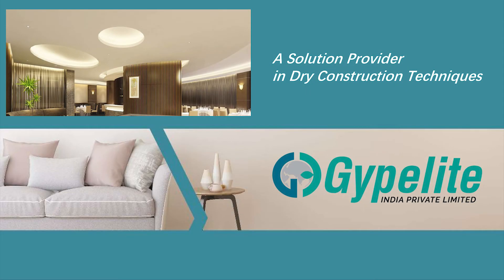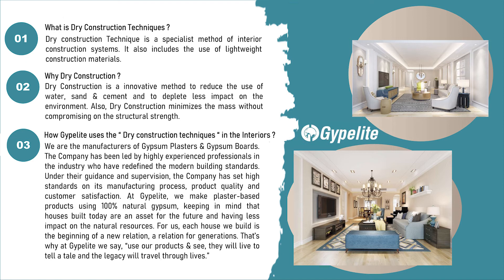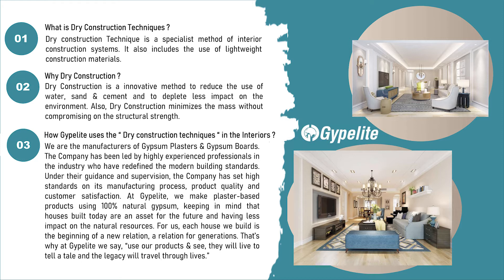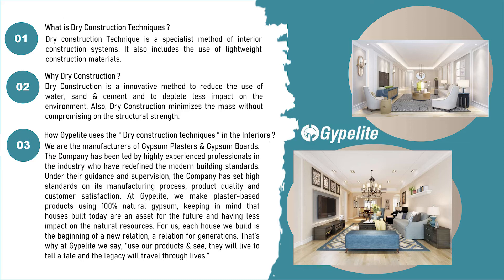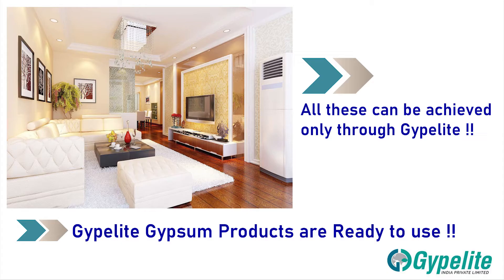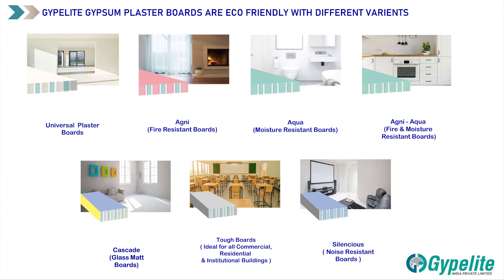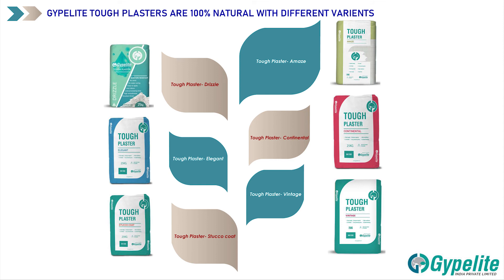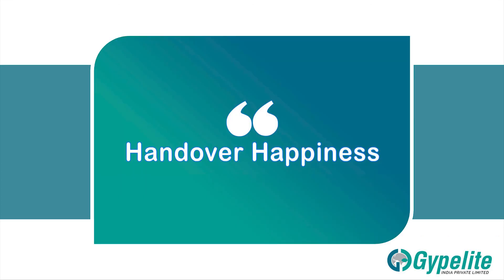A Solution Provider in Dry Construction Techniques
The Construction Industry is constantly changing and improving.

We, Gypelite, manufacturers of Gypsum Plasters & Gypsum Boards using 100% natural gypsum and a solution provider in Dry Construction Techniques.

* Saves Construction Time
* No Shrinkage Cracks
* Lighter Construction
* Ease application
* Low thermal conductivity